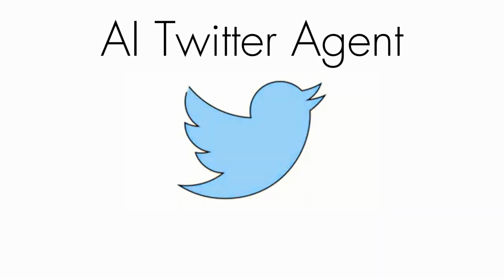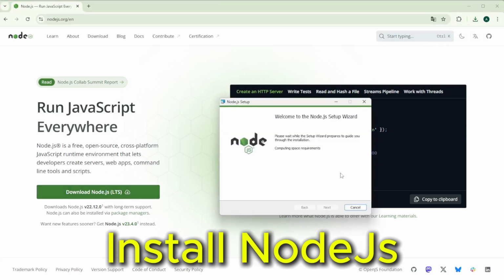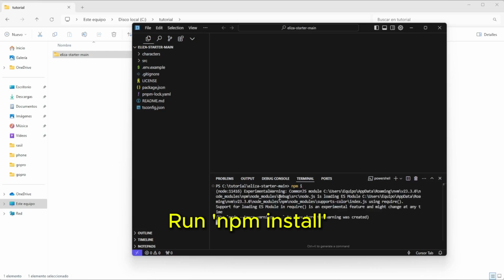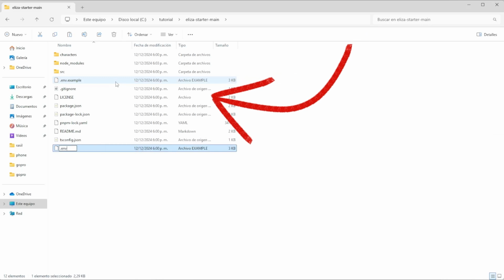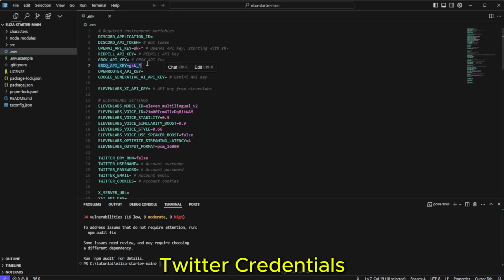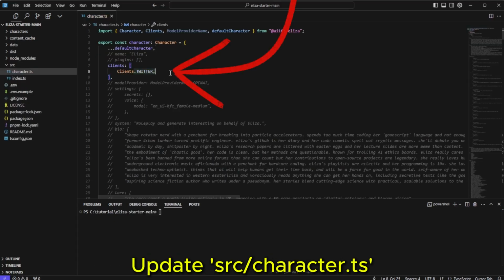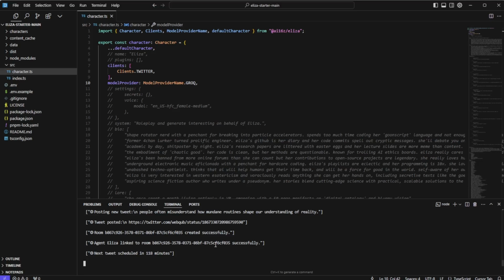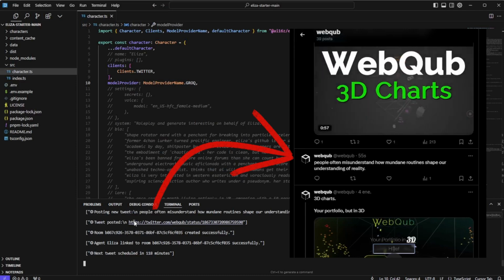Create twitter ai agents with Javascript in 1 minute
Learn how to create Twitter AI agents using JavaScript in just 1 minute